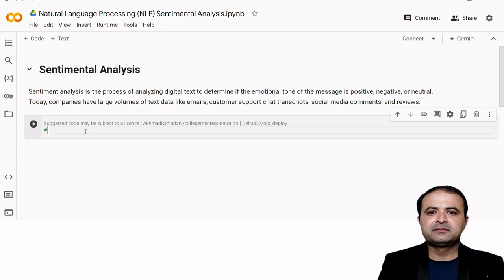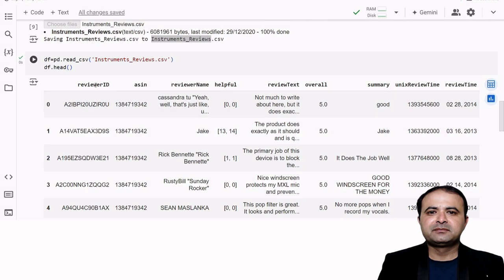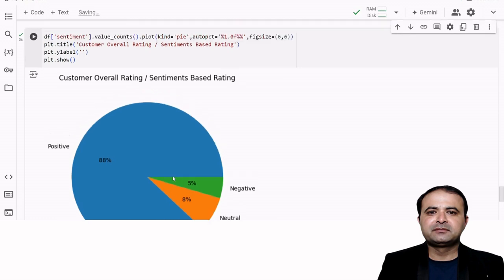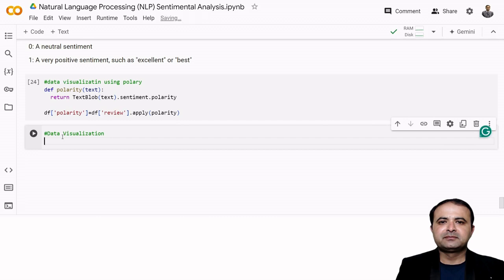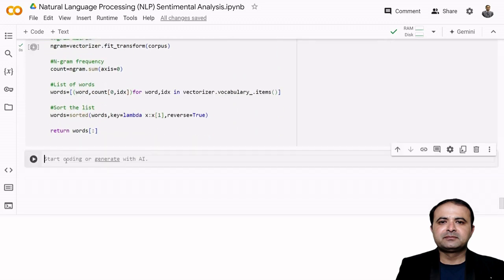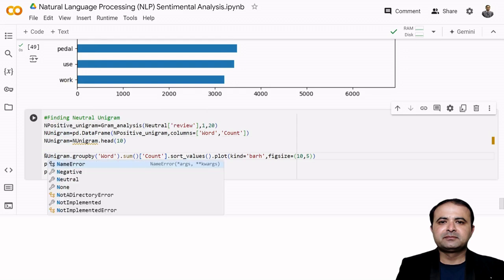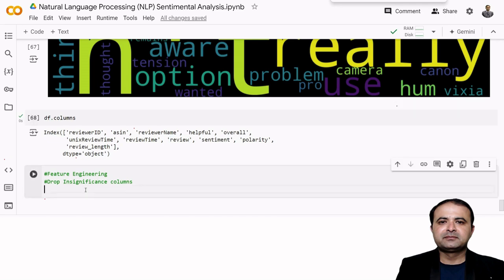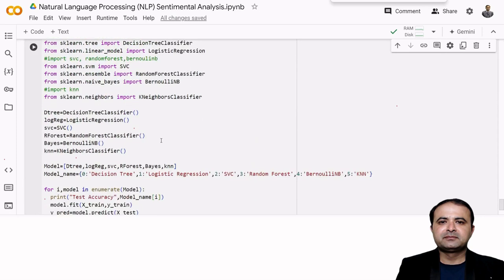NLP Sentiment Analysis Project Using Machine Learning | Machine Learning Data Science Project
In this video, we’ll walk through an exciting NLP (Natural Language Processing) project using Machine Learning techniques to perform Sentiment Analysis.

Learn how to:

Preprocess text data for NLP
Build a Machine Learning model to classify sentiments (positive, negative, or neutral)
Use Python libraries like NLTK, Scikit-learn, and more
Evaluate model performance and fine-tune it for better accuracy
Whether you're a beginner or an experienced Data Scientist, this project will help you master Sentiment Analysis using real-world datasets.

Project Steps:

Data Collection
Data Preprocessing (Cleaning & Tokenization)
Model Building (Using Logistic Regression, SVM, etc.)
Model Evaluation & Optimization

Python libraries used: NLTK, Scikit-learn, Pandas